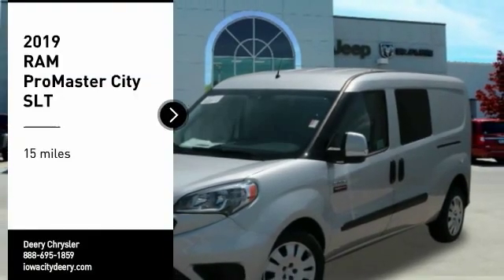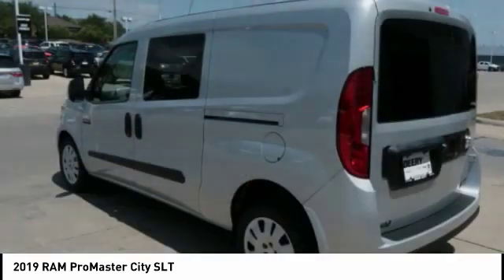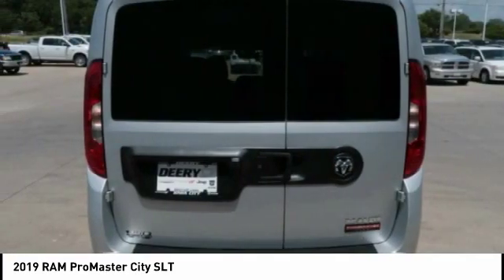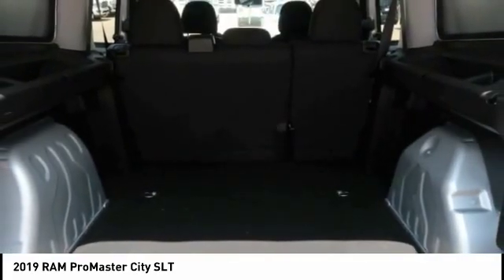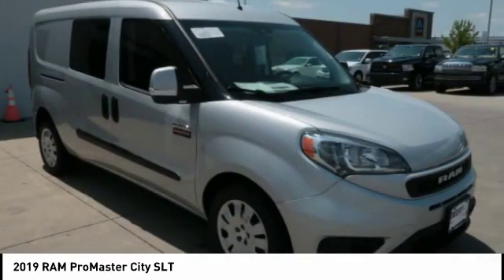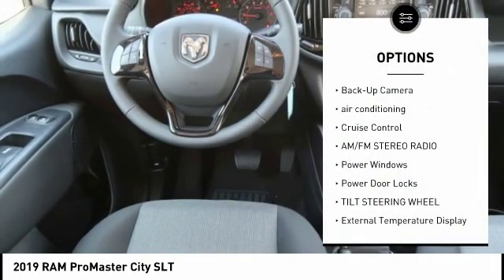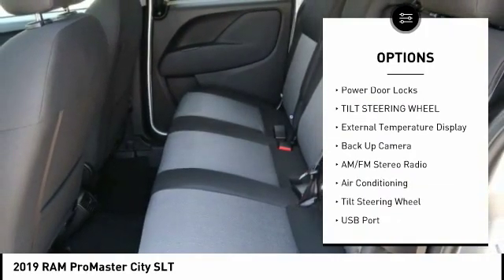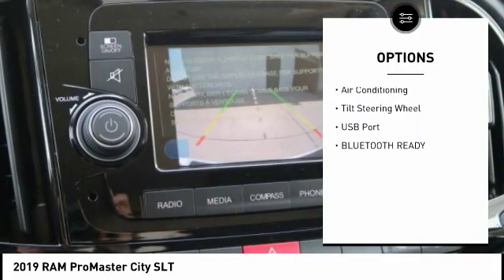2019 RAM ProMaster City Iowa City IA DT3066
2019 RAM ProMaster City SLT

Deery Chrysler
651 Hwy. 1 West

Don't miss this 2019 RAM ProMaster City. It's equipped with great features. You'll want to take this Vehicle home. Make a great choice today.